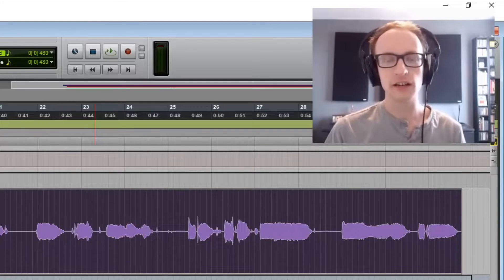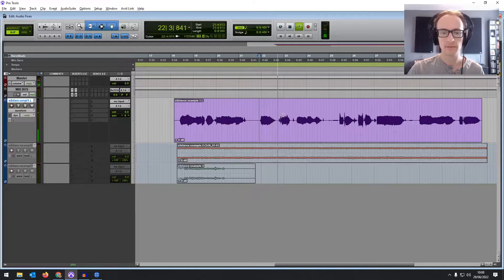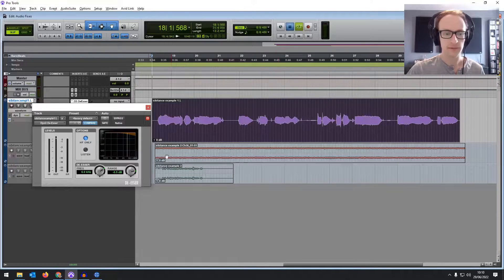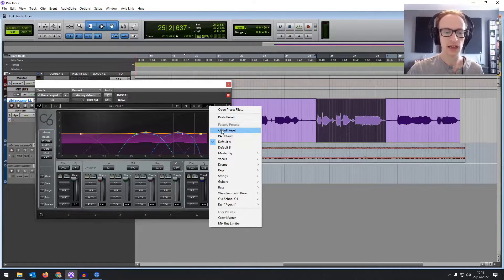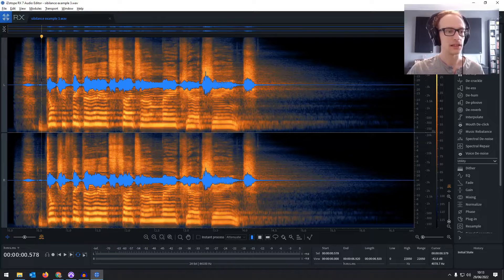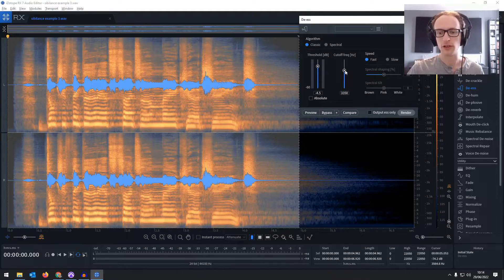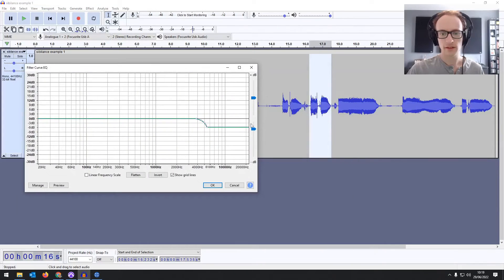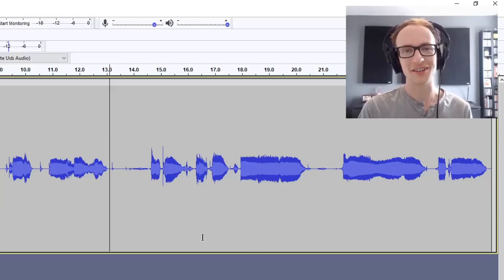How To Reduce Sibilance In Audio Recordings | Audio Fixing Tricks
In this video, you’re going to learn how to reduce sibilance in your audio recordings. Sibilance is the very high frequency, harsh sound you often get when recording Sss or Shh sounds.

This applies to whichever DAW you’re using. I’m going to show you how to fix them with just the stock tools that come with your DAW, then I’ll show you how to fix them with Izotope RX, but if you don’t have any paid tools, I’ll also show you how to fix them for free in Audacity. We’re going to take a look at some vocals and make them more pleasant to listen to.

Intro - 0:00
Pro Tools/Any DAW - 0:32
iZotope RX - 4:07
Audacity - 5:26
Final Thoughts - 6:54